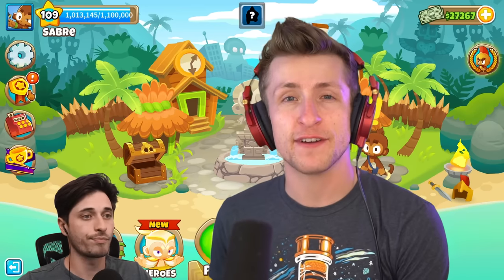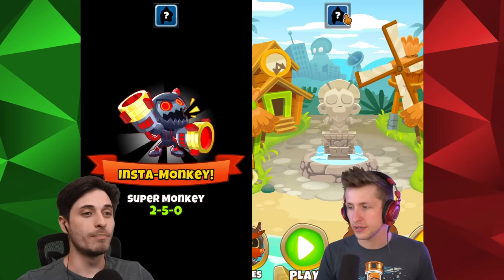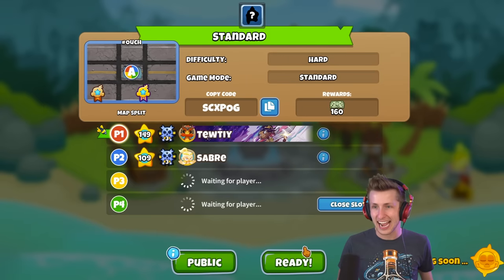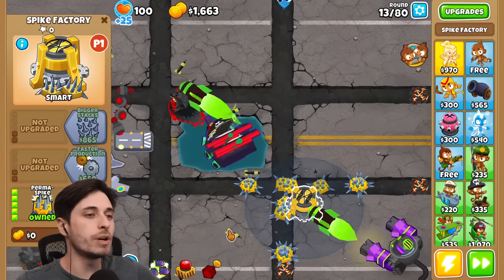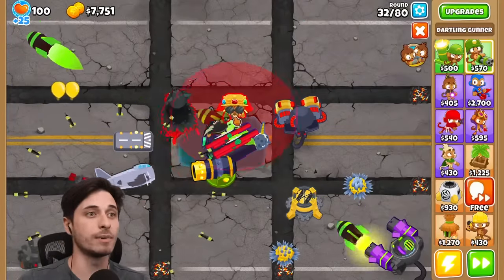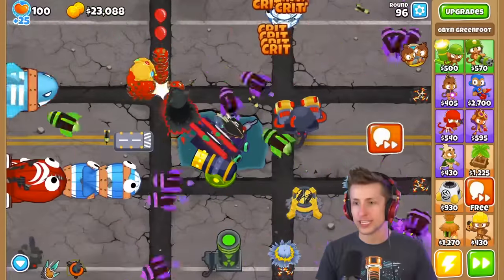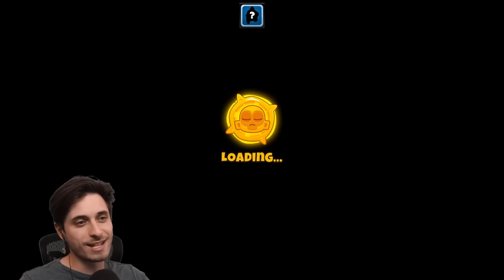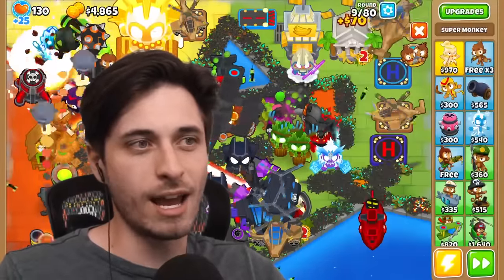We HACKED in T5 INSTA PACKS into BTD 6!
Normally, with insta packs, you can only get up to Tier 4 insta monkey's. But that isn't always strong enough. Today, Sabre and Tewtiy HACKED Insta packs in btd 6 to unlock the ability to get Tier 5 insta packs!